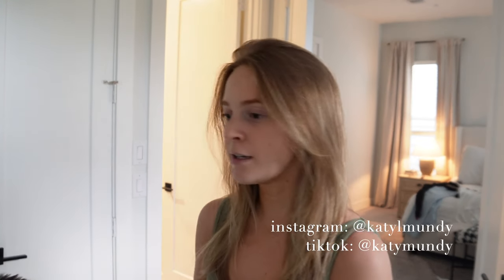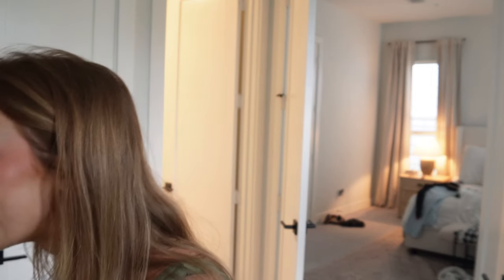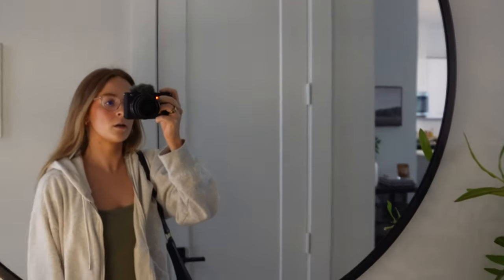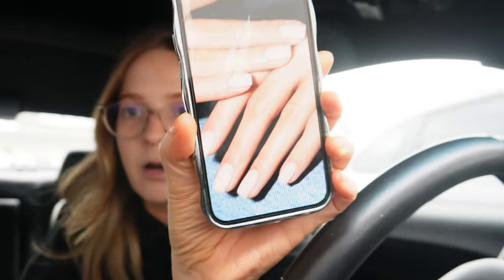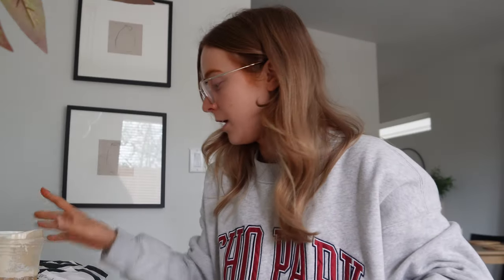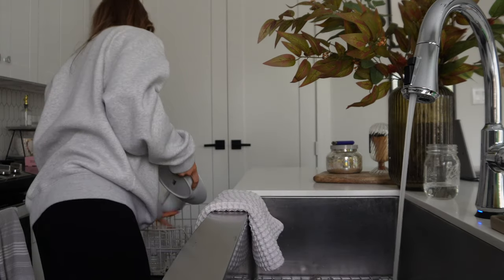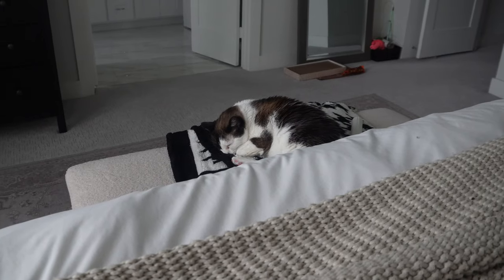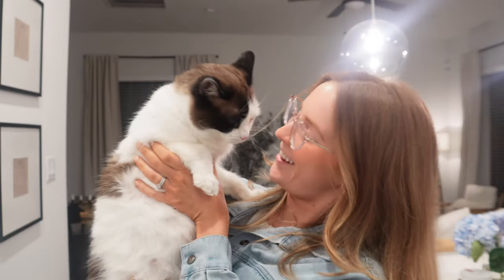VLOG: a few days in my life, date night in houston, dinner with friends, gloomy work days